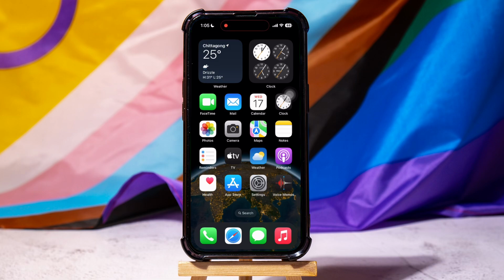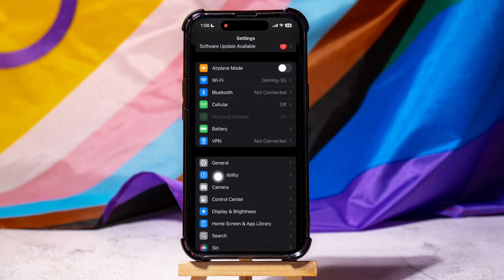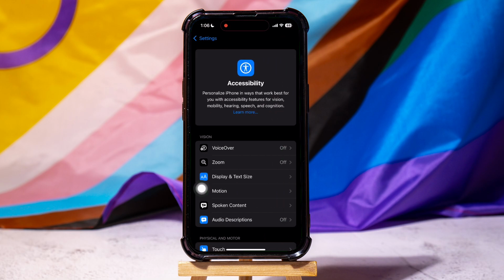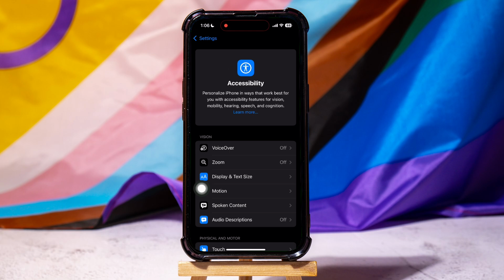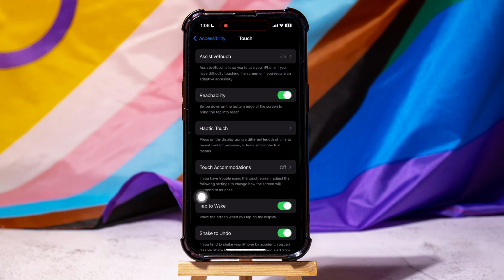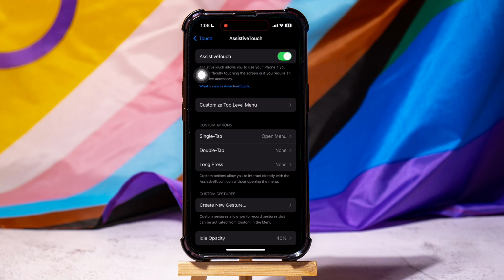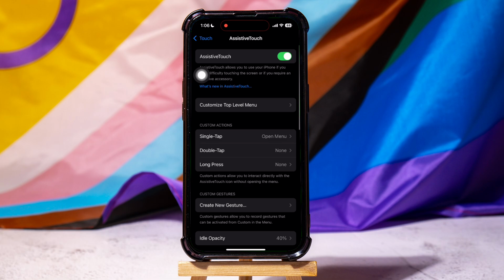How To Remove Floating Home Button On iPhone 2026 (Step-By-Step Tutorial)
Today I'll walk you through how to remove the floating home button on your iPhone, also known as AssistiveTouch. You'll learn exactly where to find this setting in your iPhone's accessibility options and how to turn it off with just a few taps. This step-by-step tutorial covers the process for all iPhone models and iOS versions, making it easy to disable the virtual home button if you no longer need it or find it getting in the way. We'll go through the Settings app together, navigate to the accessibility menu, and show you how to quickly toggle off AssistiveTouch so that floating button disappears from your screen completely.